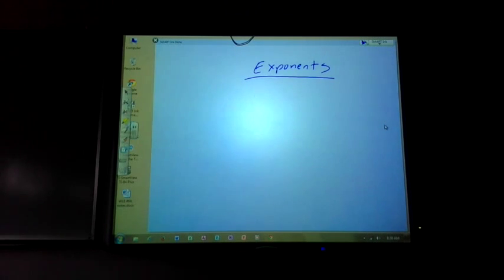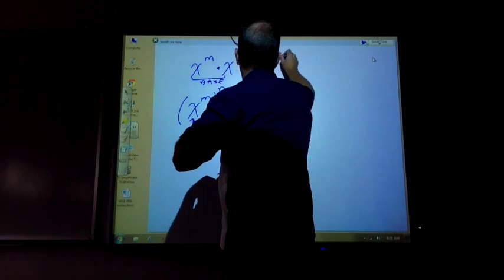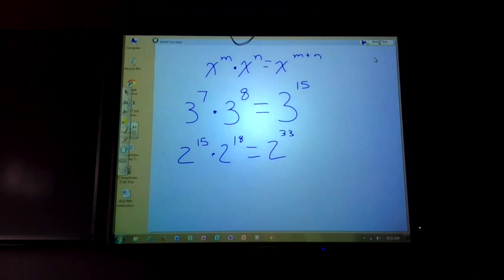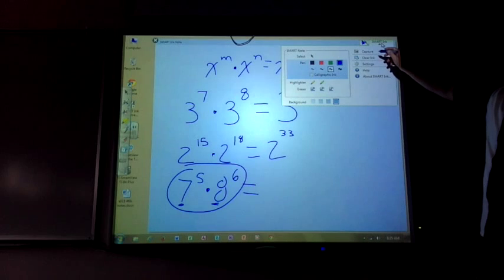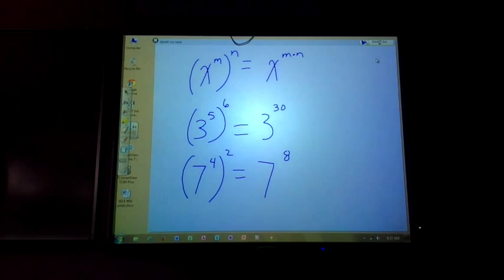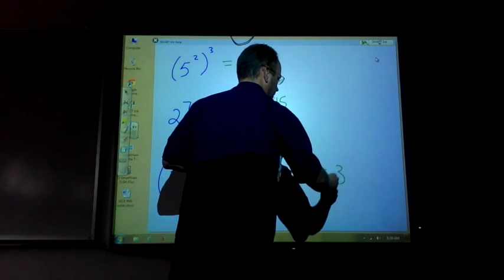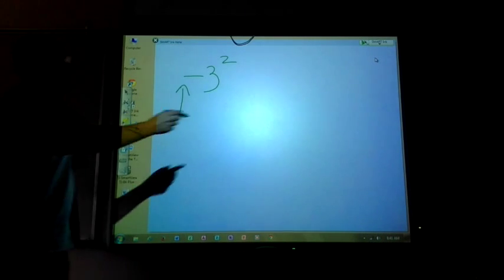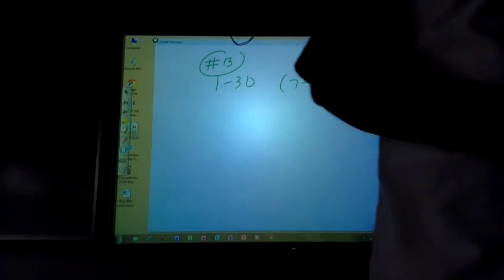CP Algebra 1 (9/11/15)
Exponents basic rules